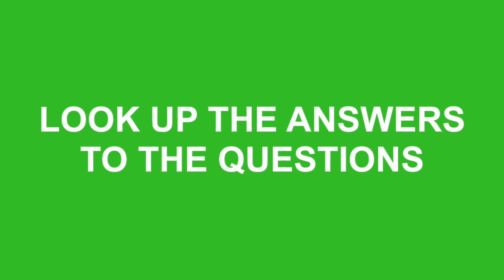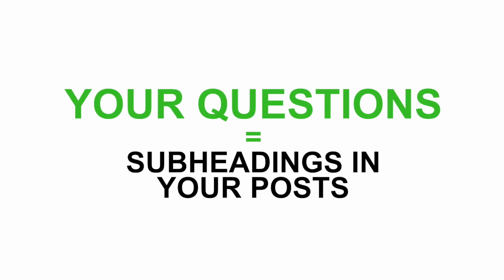How to outline content for amazon affiliate niche sites - FAQ Method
Look it's not easy to write content that's interesting and it's not easy when you're just getting started with your first blog or your first Niche site.

In fact, it's stressful. A little scary and if you're like me you probably have stared at blank document, a blinking cursor, and you don't know what to write.

Back in 2013, I launched my first niche site. It was an AdSense site and I thought I found a great keyword. as an aside it actually wasn't a good keyword it was a terrible keyword but I didn't know it until later.

 So I tried to write but I didn't know what to write at all. so I struggled and I sat at my computer and wasted time, I wasted a lot of time. Eventually I got some contents down I broke the post but it didn't do well and I know that it was pretty bad. Thinking back to writing essays in high school I basically followed the old standard 5 paragraph Style essay. in other words it was super boring.

Fast forward a couple months I started my first Amazon affiliate site. that's I did pretty good within 6 months and made about $10,000. Which absolutely blew my mind.

This is exactly how I created the content for my first Amazon Affiliate Niche site that did so well.  it worked out great and I didn't know anything about the product or the niche.

There’s no better way to see it than watching over my shoulder.

Here's how I deal with writing about something that I don’t know anything about using the FAQ Method. And I’ll give a bonus tip at the end...like FAQ 2.0.

Write out questions that you have about the niche, product line, or topic in general. If you don’t know anything about it, then it’s really easy to ask questions. The questions serve as an outline for you and help you keep from getting overwhelmed.

If you need help getting ideas, you can check on what other people ask about.
Check out forums on the topic. Forums are filled with questions and usually have “sticky posts” with general questions. Example: Home Brew Talk’s Beginners Beer Brewing Forum

Read user’s manuals for the products. Most manuals are free to download and have a FAQ or troubleshooting section.

Skim Books on the Topic. It’s good to get away from the laptop sometimes, so head out to your local bookstore or library. There are books on everything, and you can get some great ideas from the smart people that wrote books. If you can’t get out, here’s a great hack: Go do dummies.com (publishers of the “Dummies” guides) and see what they have to say. Here is the Homebrewing Beer page.

Go look up the answers to the questions.
The questions are usually great long tail keywords so you should format the questions as subheadings in your post. That’s H2 or H3 in html.

You can give the Q&A Outline to a writer to go research and answer the questions.

If you found this helpful, be sure to like!

Here is the bonus idea:
Continuous Improvement
A lot of people are perfectionists. They might hold off publishing content because they don’t think it’s good enough yet.

They might be scared of making grammatical errors and being called out on it.

Here’s the thing perfectionists don’t realize (not yet anyway):

You can improve your content over time.

That means you can (and should), for example, develop an outline for a post using the FAQ method with just five questions. Answer those five questions and publish it.

Then, add five more questions and their answers in two weeks.

Then, add five more questions and their answers in another two weeks. Or one week. Whatever works for you.

There’s no rule that says you have to publish it all at once. And looking at your content as a work in progress is freeing — less stressful. That’s exactly why Five Figure Niche Site students launch their sites with 10 pieces of content, not 100 pieces of content like other courses teach.

Don’t forget you can download my templates, the same ones I used

Question of the day: How do you deal with topics you don’t know?

It’s effective, easy, and has worked really well for me.